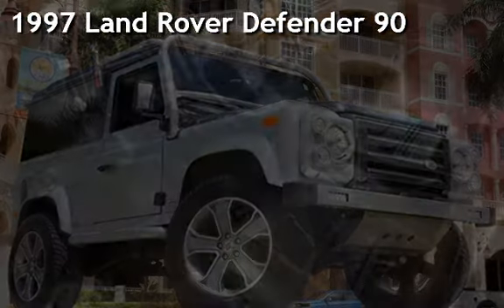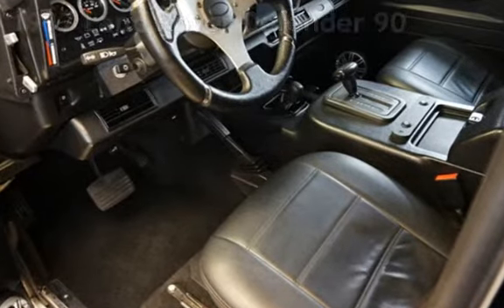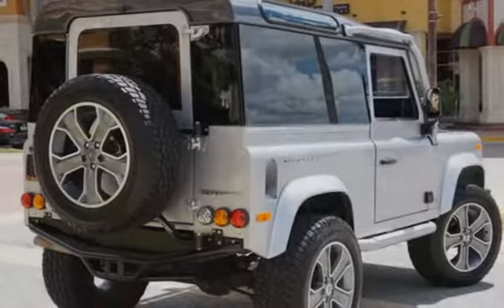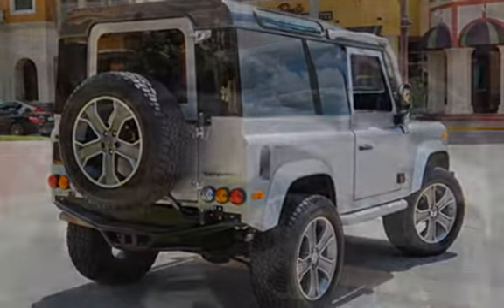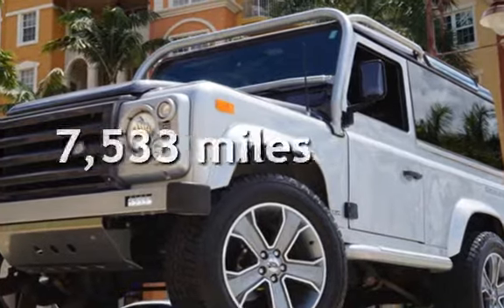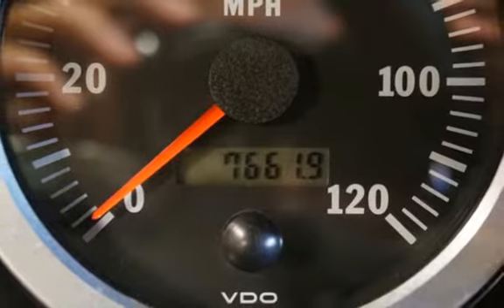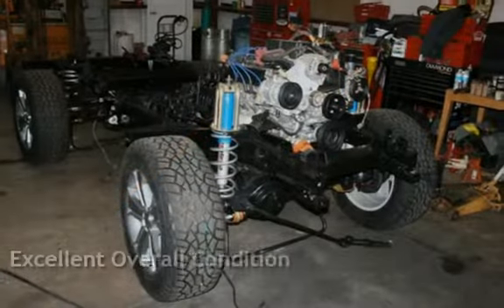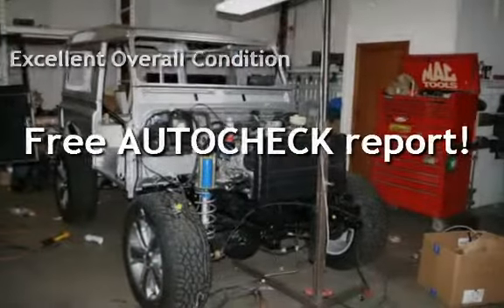1997 Land Rover Defender 90 Himalaya for sale in Naples, FL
1997 Land Rover Defender 90 Himalaya Edition, Silver w/ Black leather, $112,000 Restoration June 2014, New Seats, Mud Flaps, iPod Ready, New Shocks, LED Lighting, New Radiator, New Sunvisors, New Floor Mats, Locking Gas Cap, Rear NAS Bumper, Color Coded Mirrors, Rebuilt Transmission, Two Tone Custom Paint, Steering Guard/Skid Plate, New Retractable Seatbelts, Refurbished Wiper Assembly, New 4.6L Land Rover Engine, Tomb Raider Style Side Bars, New Sport Style Steering Wheel, New Headliner & Full Interior Side Trim, Aluminum Trim Kit on Dash & Front Interior Vents, New Front End with Genuine SVX Grills & Light Panels, New Upgraded Suspension with Cranked Front Radius Arms, Refurbished Dash and All New VDO Gauges and Components, Refurbished Heater/AC Condensor, Pump & Dash Unit, Stereo & Navigation Touch Screen System in Dash, New Four Wheel Power Disc Brakes and Lines, Refurbished Gas Tanks & New Fuel Lines, Performance Stainless Exhaust System, 20” Aluminum Range Rover Wheels, Front Skid Plate Differential Guard, New Rear Swing Out Tire Carrier, Refurbished Steering Assembly, SiriusXM & HD Radio Receiver, Refurbished Electrical Wiring, Bluetooth Audio Streaming, New Rear Wiper & Washer, New Power Steering Pump, All New Weather Stripping, New Bumper with DRLs, Bluetooth Hands Free, New Battery & Wires, New Power Brakes, Rearview Camera, New Trailing Arms, New Alternator, New Springs, New Mirrors, 2” Lift Kit, CALL US TODAY OR DARREN or ROB , WE WANT YOUR LOW MILES T RADES. WE SHIP WORLDWIDE.